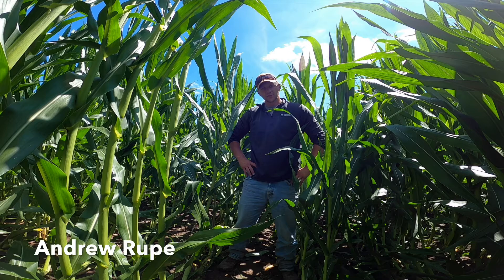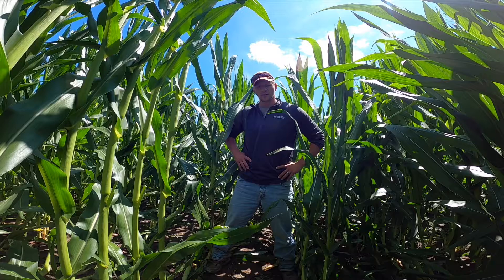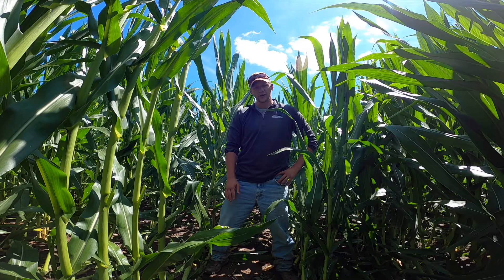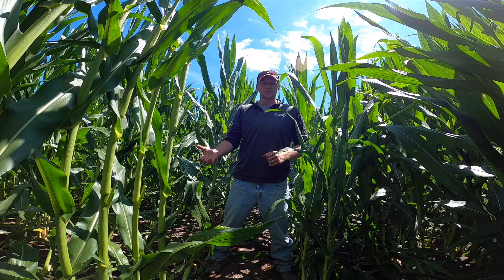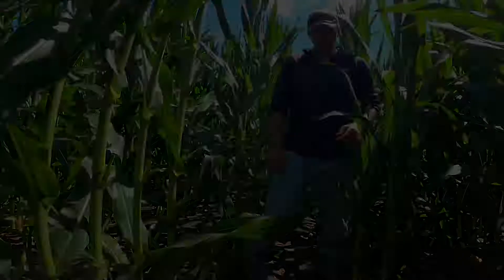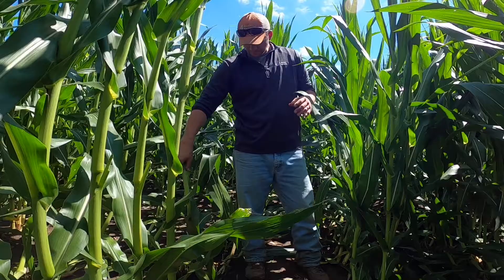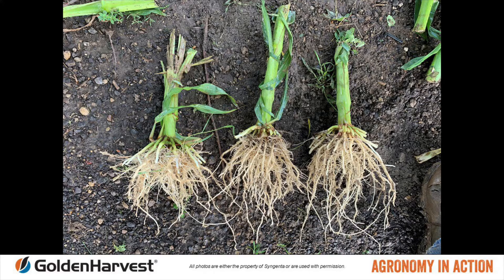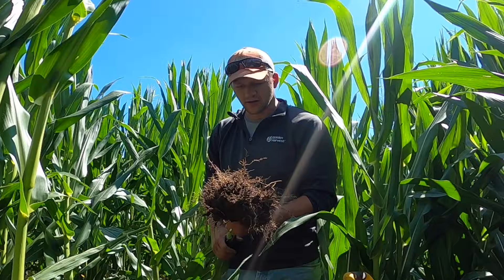Agronomy in Action: Corn Rootworm Damage in Wisconsin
Golden Harvest Agronomist, Andrew Rupe, shows a field with corn rootworm damage and root images of what is discovered there.